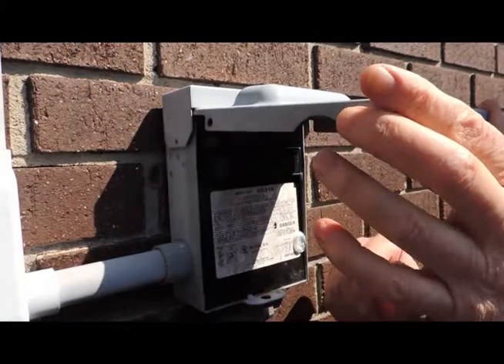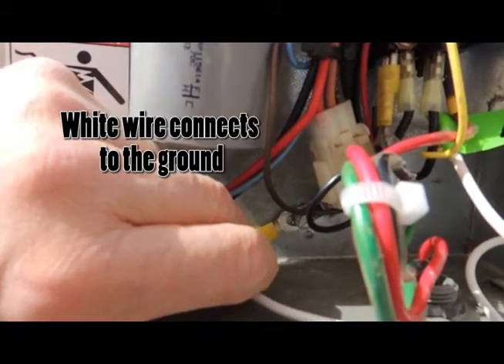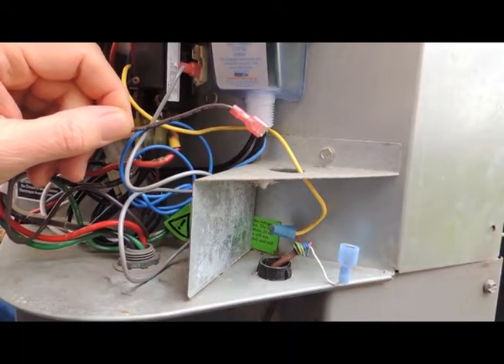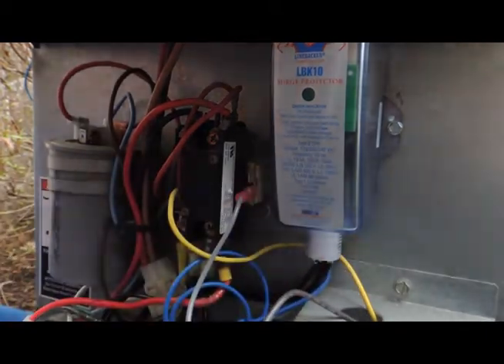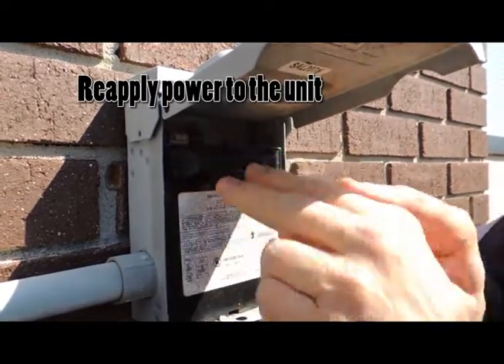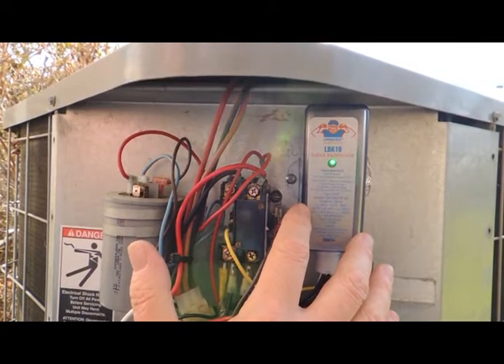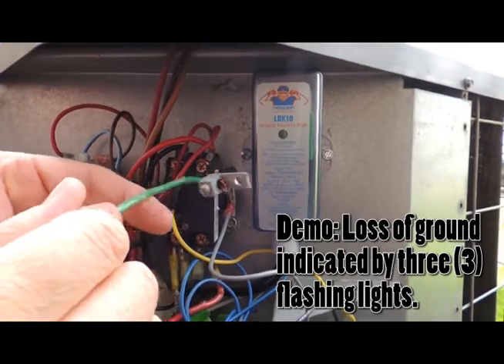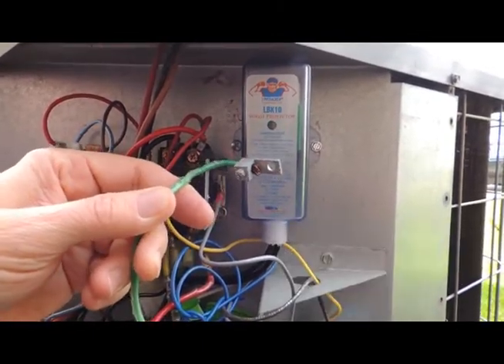SUPCO LBK10 Installation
How to install the LBK10 Surge Protector